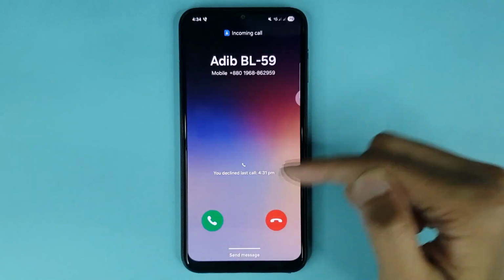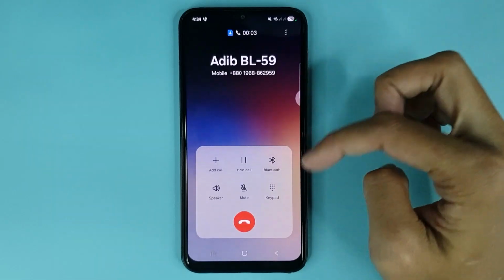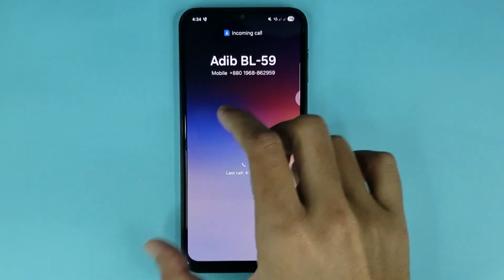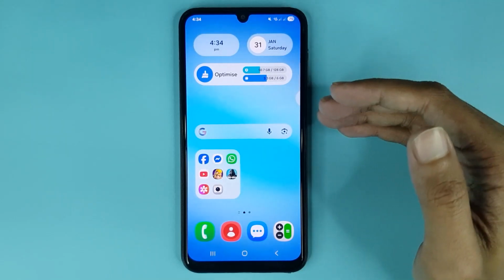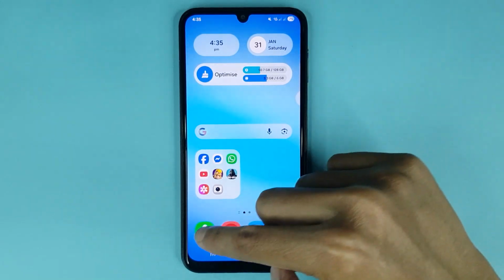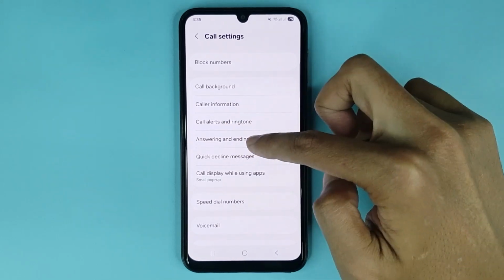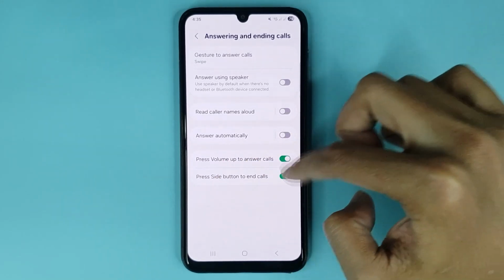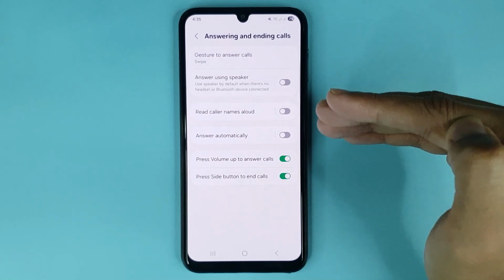How to Answer or Reject Phone Call in Samsung A17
A quick guide on how to answer or reject phone call in your Samsung Galaxy A17 phone.